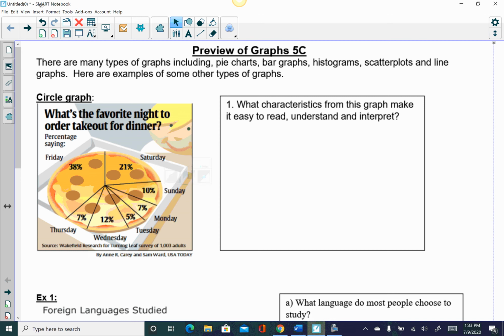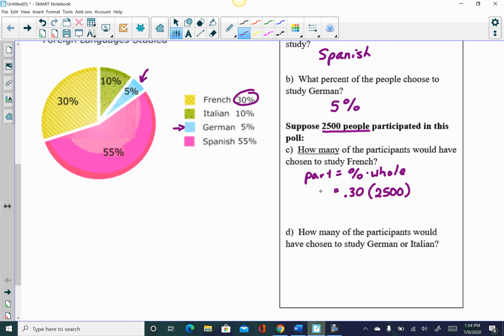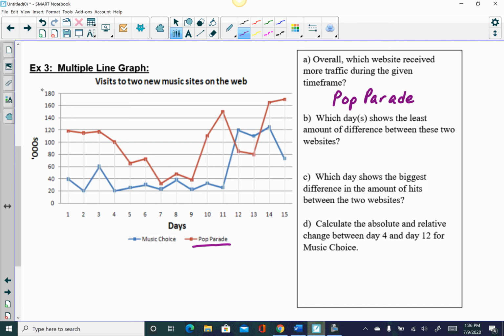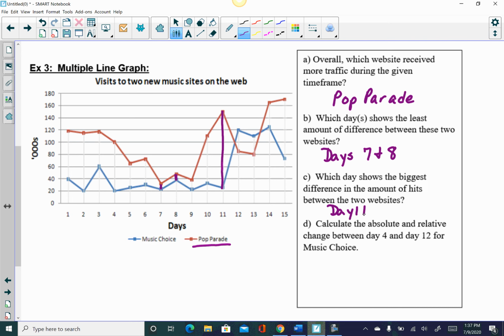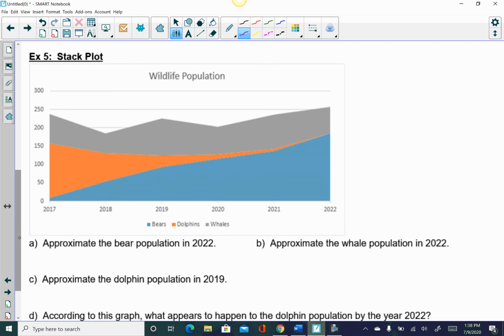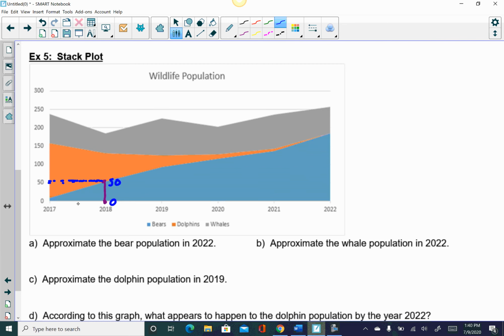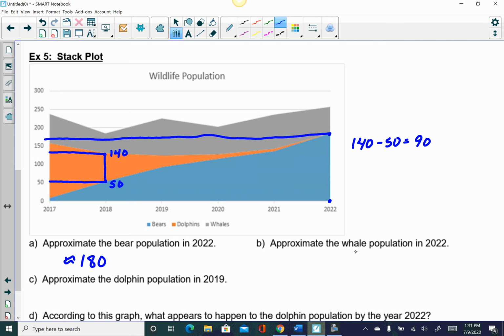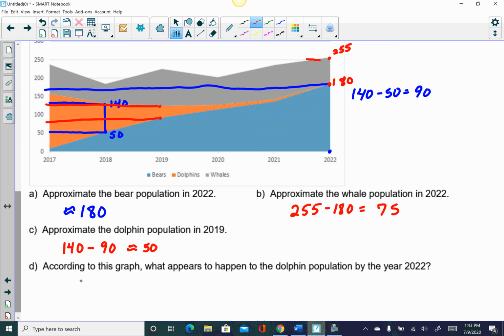Preview Graphs 5CD